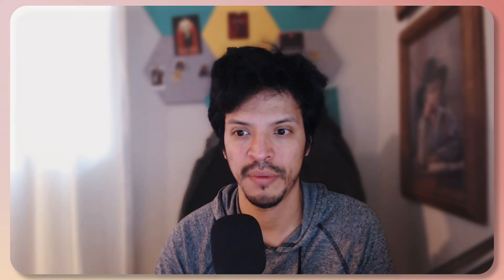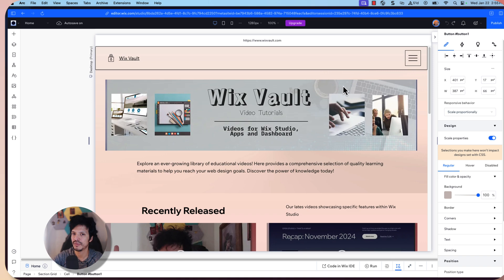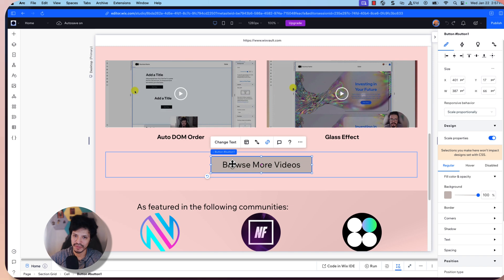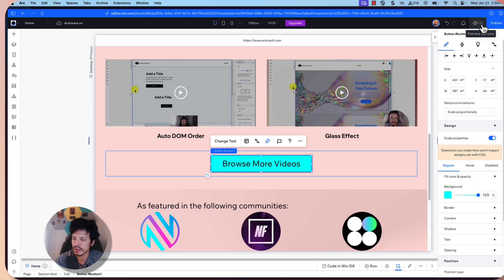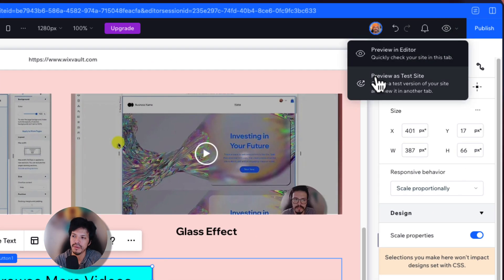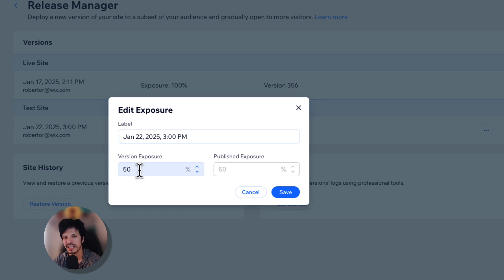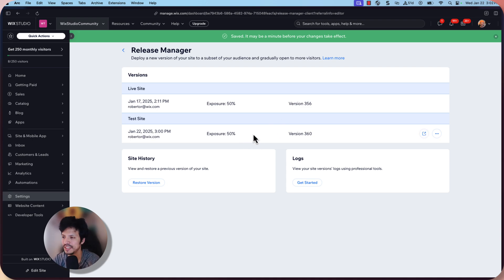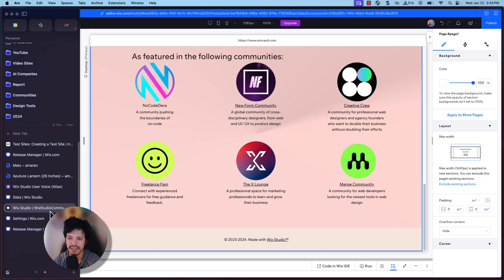Create test sites within Wix Studio for A/B testing, feedback or more | Wix Vault tutorial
In this video, Robert from Wix Vault shows how you can create a test version of your Wix Studio sites. This can be useful if you want to A/B test a site, showcase a live version of the site without publishing and pushing the entire site to everyone or more.